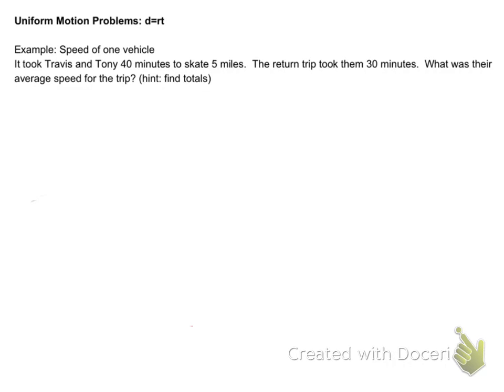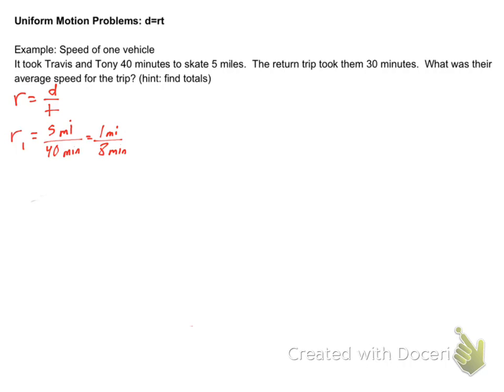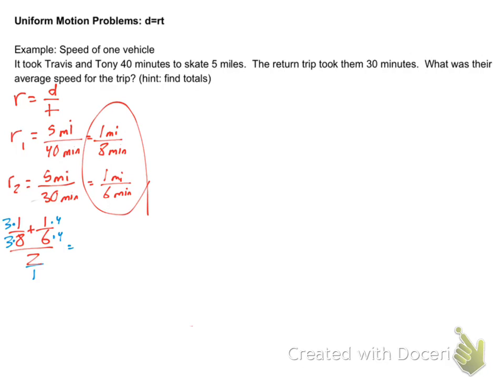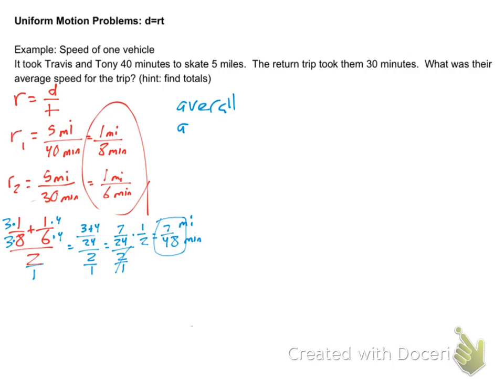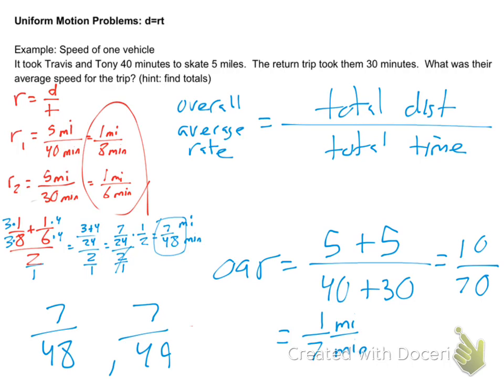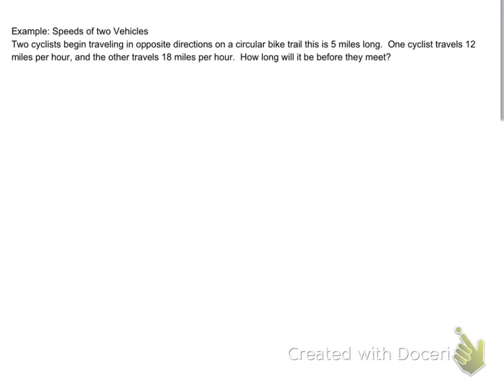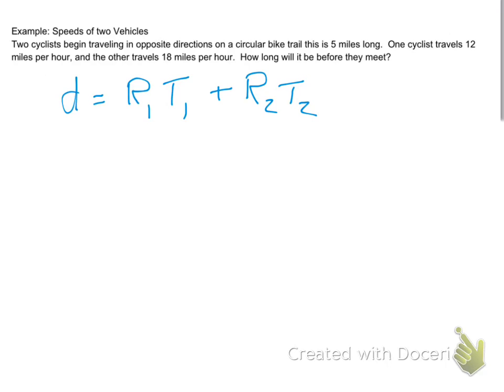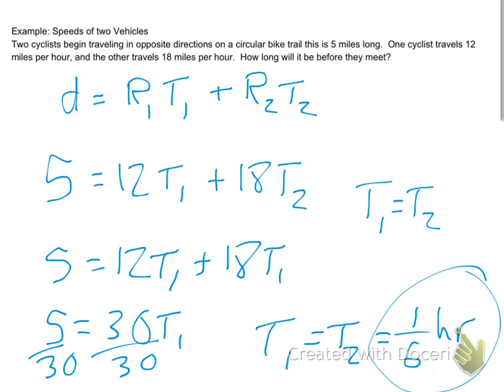alg 1 2.9 day 3